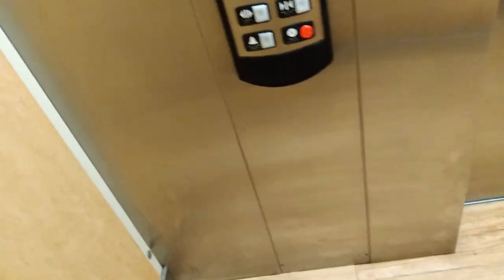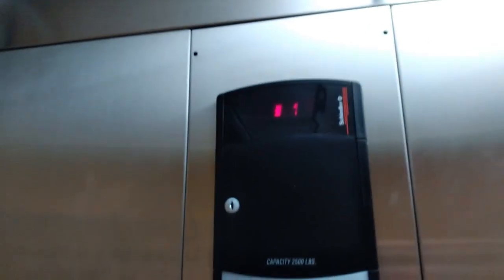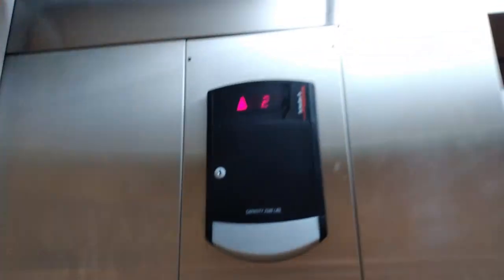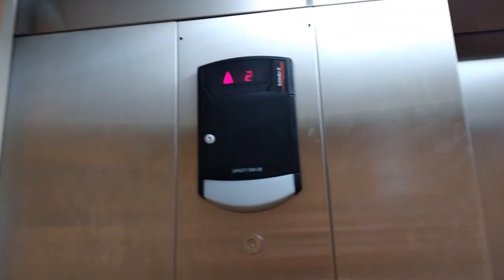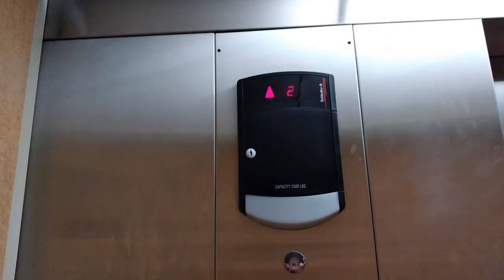Schindler HT Hydraulic Elevator at Red Roof Inn Troy IL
Here is a Standard HT I found at the red roof inn in Troy IL